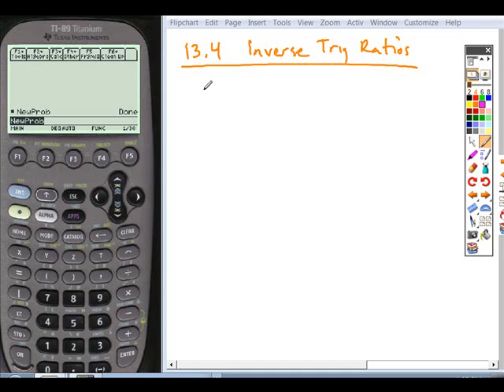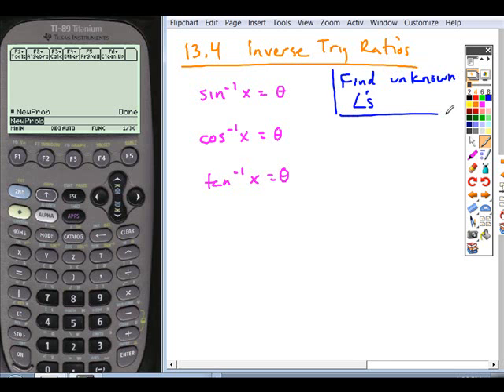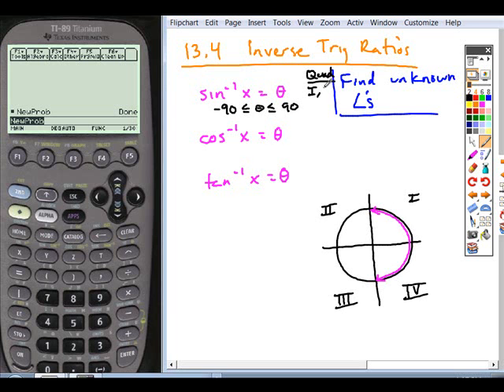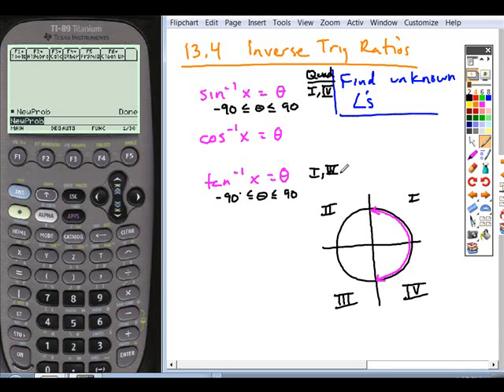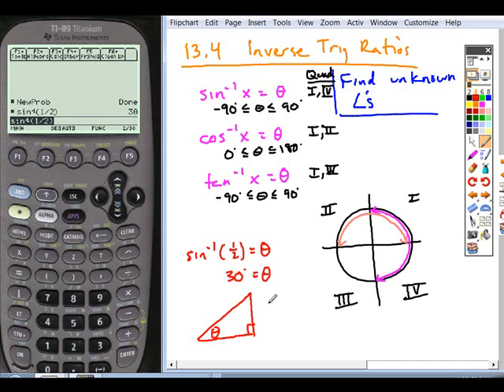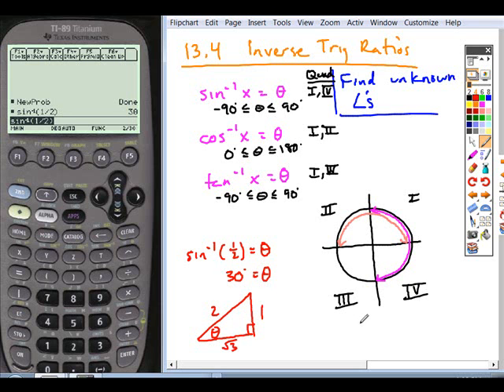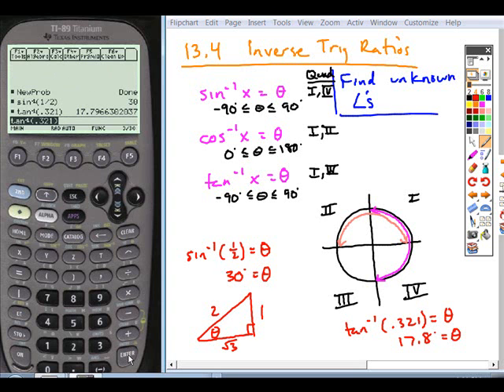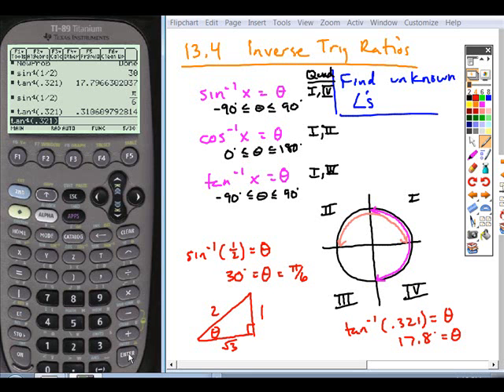13.4alg2_inv_trig_ratios.wmv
13.4 alg2 inverse trig ratios